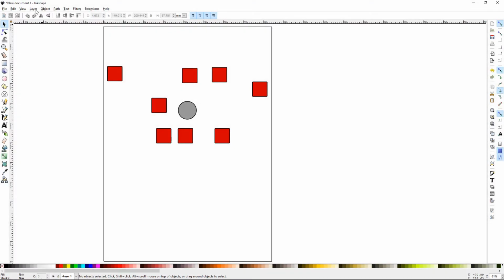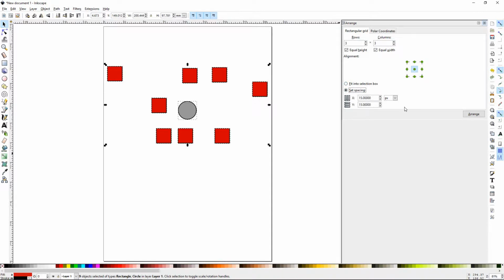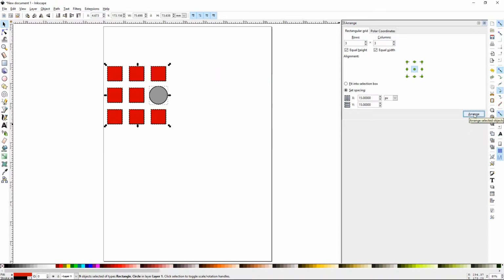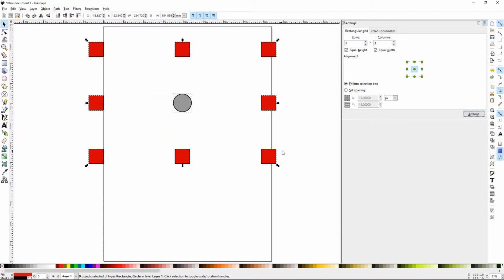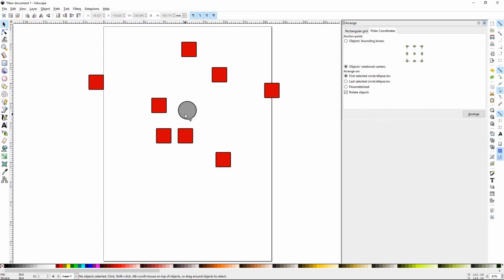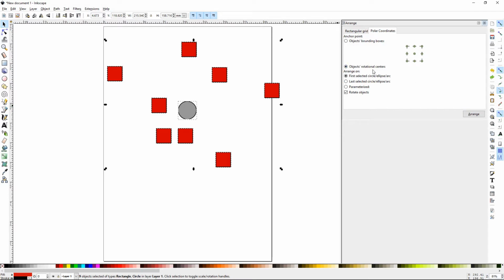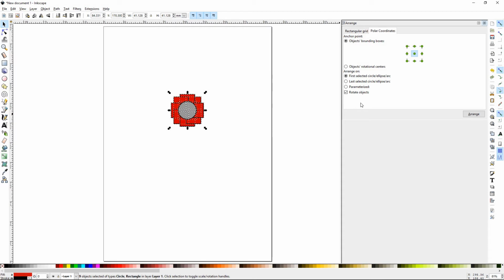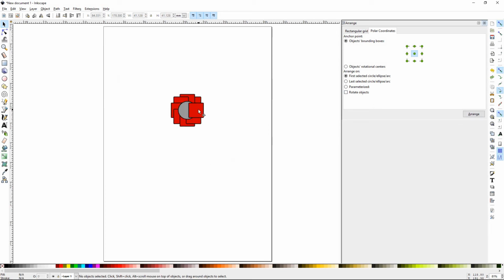Inkscape Software Tutorial #32 Arrange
You will learn: How to arrange objects in a grid, change the rows and columns, fit to selection box, set spacing, and set polar coordinates.

Tutorial #32 in the Inkscape series.